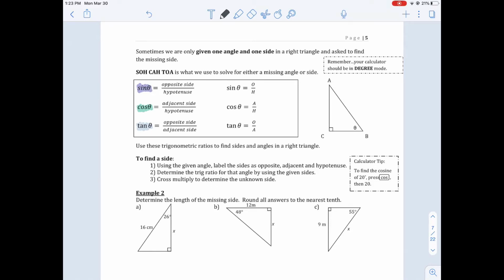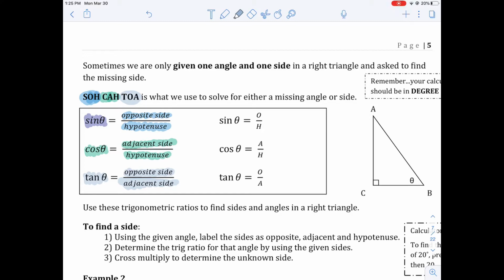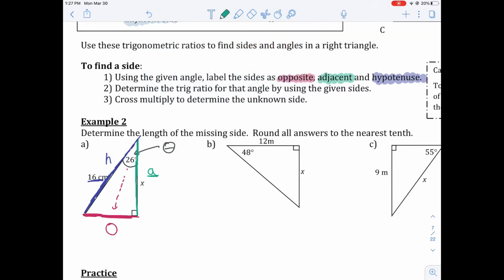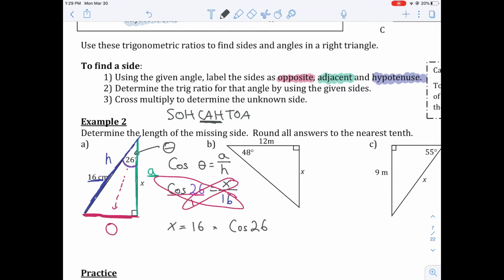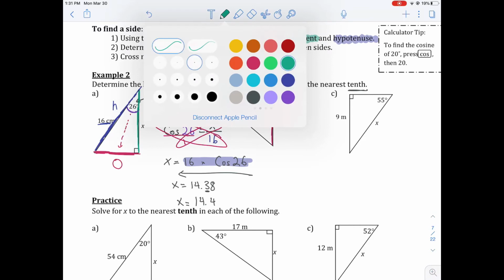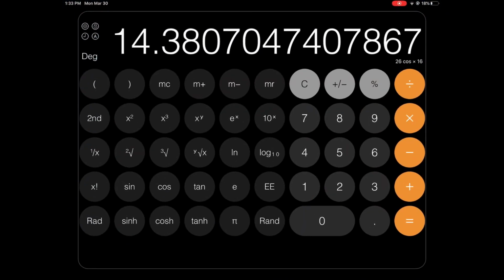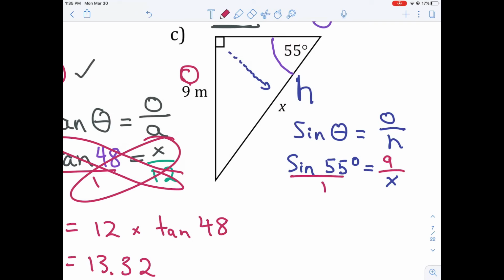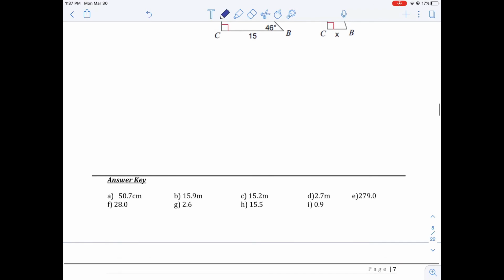Solving Missing Sides of Triangles